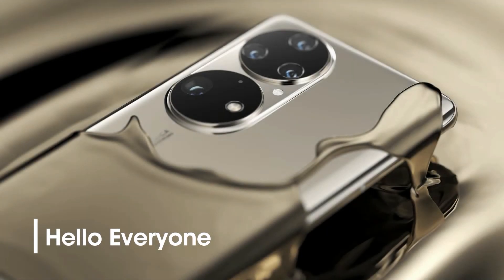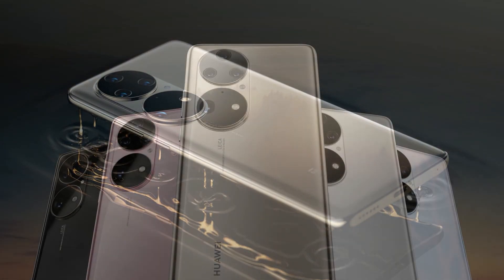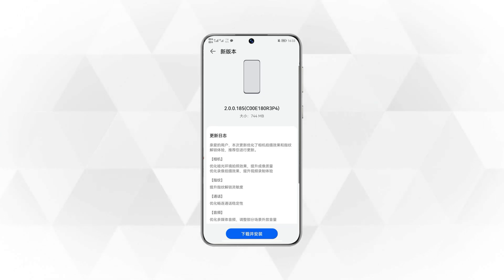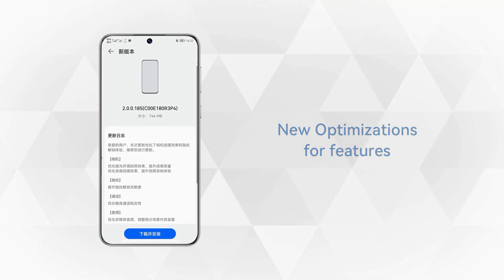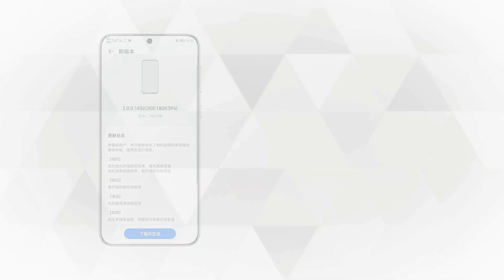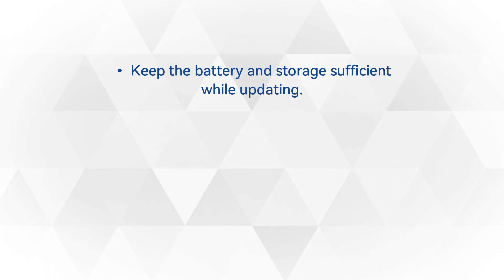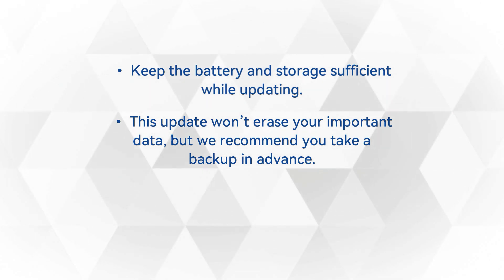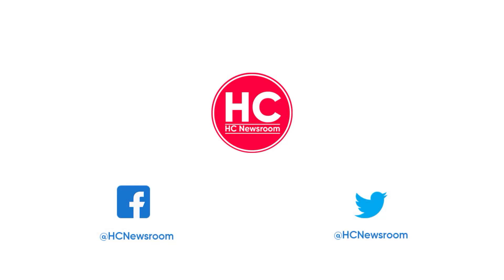Huawei P50 Pro update makes camera better 📷📷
Huawei P50 Pro comes with new optimizations for features and enhancements made to the camera, fingerprint, and other parts of the software ecosystem.

Talking specifically, the latest Huawei P50 Pro update brings improves the sensitivity of the fingerprint scanner and brings optimizations in the call and audio features for a better user experience.